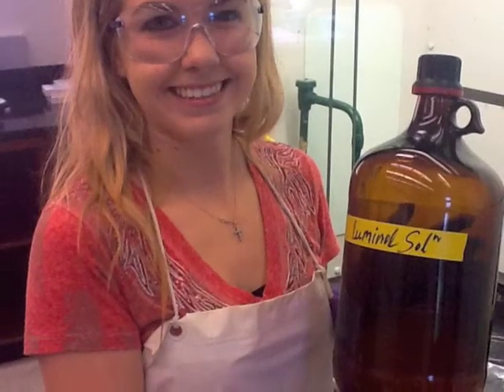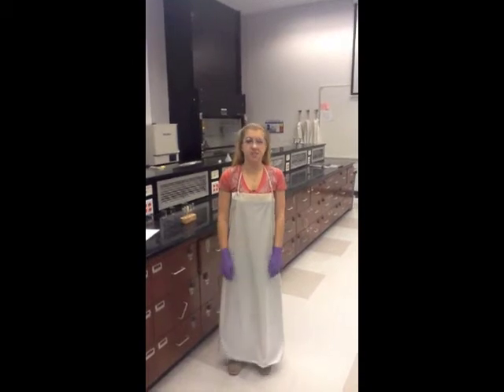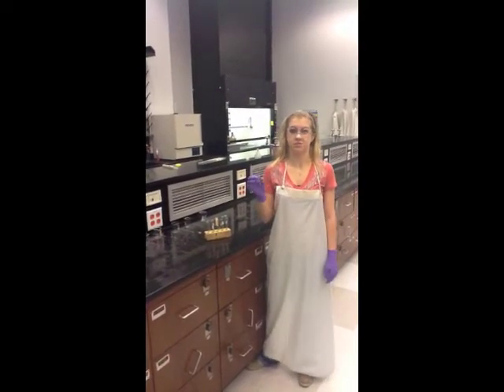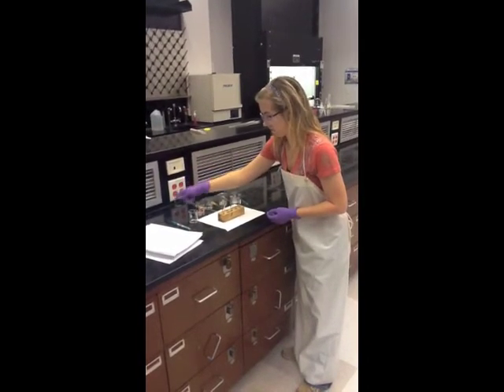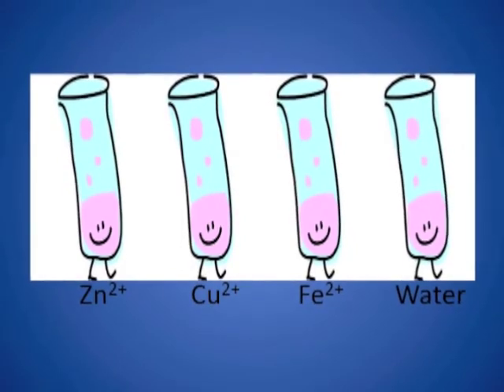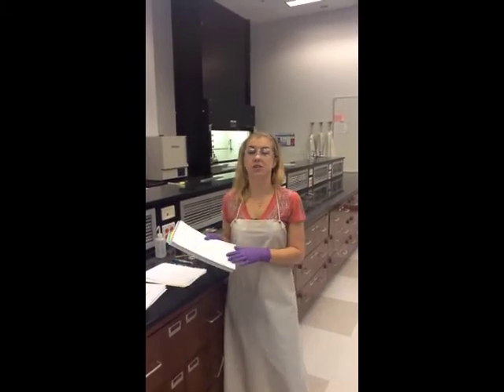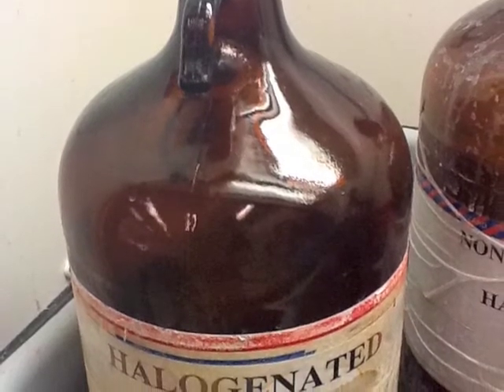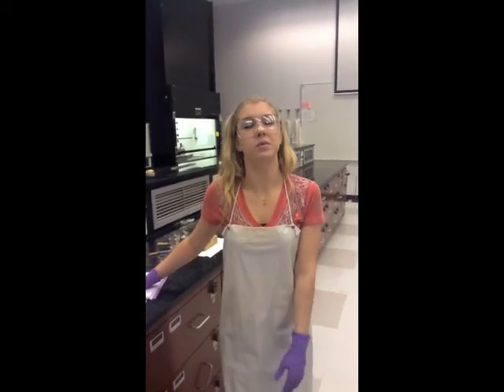UTA-511: Chemiluminescence Optimization of a Chemical Reaction (Chem1441)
This video walks you through the lab in which you will optimize the environmental conditions for luminol to react in.